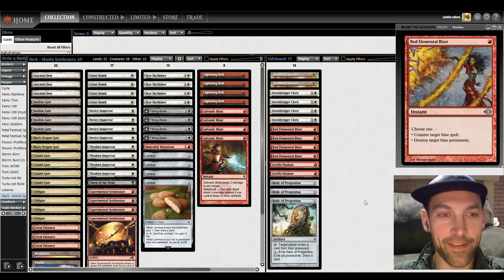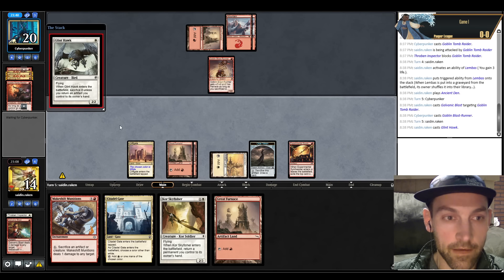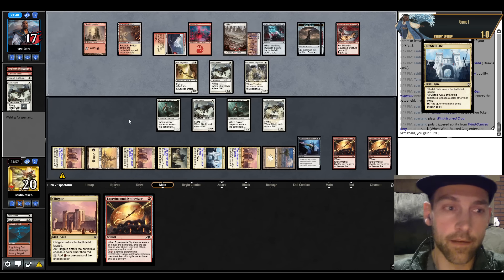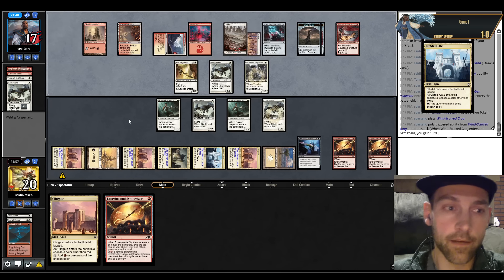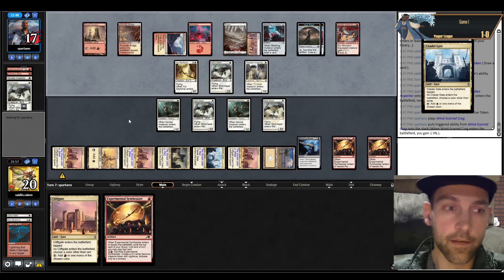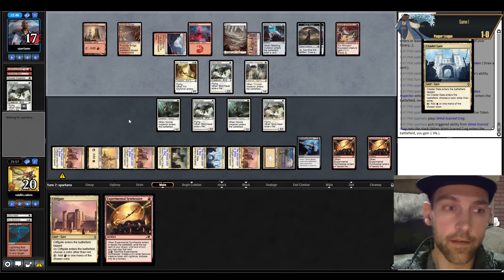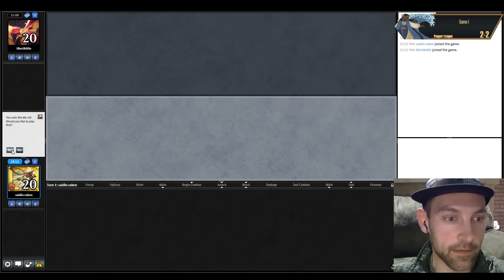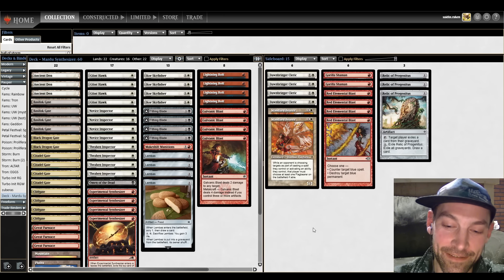VALUE TOWN - Mardu Synth with Gates is a really sick MTG Pauper midrange deck with so much raw power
In this video I am taking lostonkato's Mardu synth gates for a spin, trying to replicate all of his successes!

Deck Tech 0:00
Round 1 vs Kuldotha Burn 3:42
Round 2 vs Boros Synth Glitters 6:52
Round 3 vs Gardens 14:03
Round 4 vs Mardu Synth Wildfire 24:39
Round 5 vs Kuldotha Burn 36:34